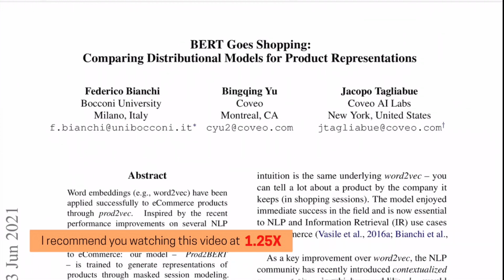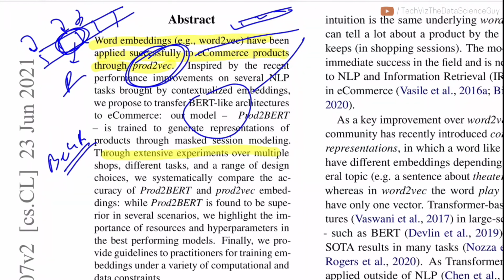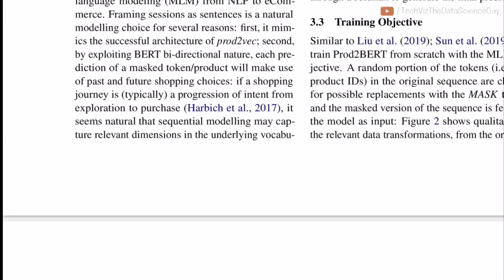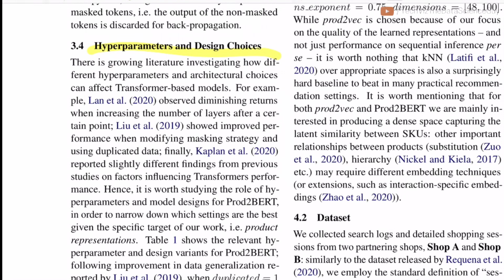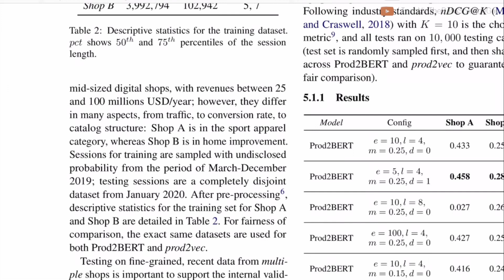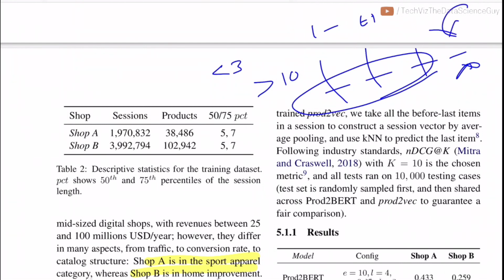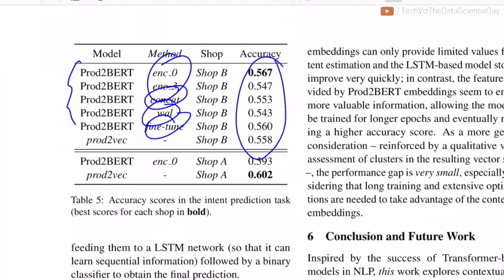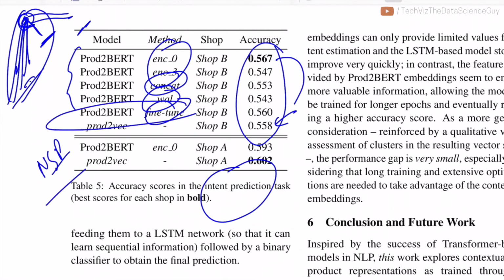BERT Goes Shopping: Comparing Distributional Models for Product Representations (Paper Walkthrough)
This research paper does a comparative study of the goodness of the product representations learned by BERT (Prod2BERT) and Word2Vec (Prod2Vec) techniques in the e-commerce space.

⏩ Abstract: Word embeddings (e.g., word2vec) have been applied successfully to eCommerce products through prod2vec. Inspired by the recent performance improvements on several NLP tasks brought by contextualized embeddings, we propose to transfer BERT-like architectures to eCommerce: our model -- Prod2BERT -- is trained to generate representations of products through masked session modeling. Through extensive experiments over multiple shops, different tasks, and a range of design choices, we systematically compare the accuracy of Prod2BERT and  prod2vec embeddings: while Prod2BERT is found to be superior in several scenarios, we highlight the importance of resources and hyperparameters in the best performing models. Finally, we provide guidelines to practitioners for training embeddings under a variety of computational and data constraints.

⏩ OUTLINE:
00:00 - Background and Introduction
02:35 - Prod2BERT overview
05:30 - Hyperparameter and Design Choice
06:23 - Prod2Vec
07:16 - Dataset
08:09 - Next Event Prediction - Experiment #1
10:24 - Intent Prediction - Experiment #2 and Possible Improvements Suggestions

⏩ Paper Title: BERT Goes Shopping: Comparing Distributional Models for Product Representations
⏩ Author: Federico Bianchi, Bingqing Yu, Jacopo Tagliabue
⏩ Organisation: Bocconi University, Coveo

If you want to support me financially which is totally optional and voluntary ❤️
You can consider buying me chai ( because I don't drink coffee :) )

About Me:
I am Prakhar Mishra and this channel is my passion project. I am currently pursuing my MS (by research) in Data Science. I have an industry work-ex of 3 years in the field of Data Science and Machine Learning with a particular focus on Natural Language Processing (NLP).